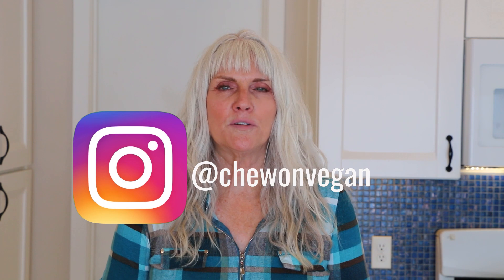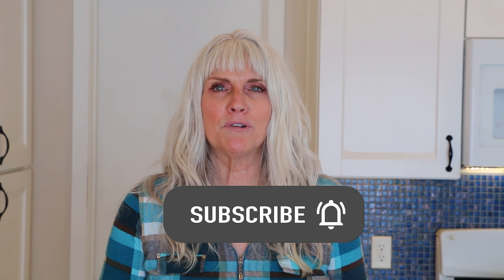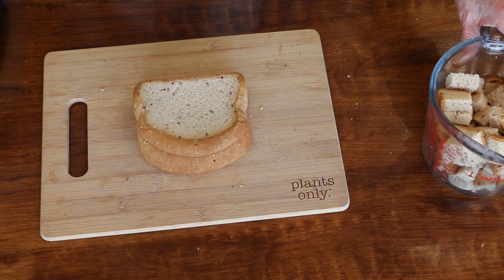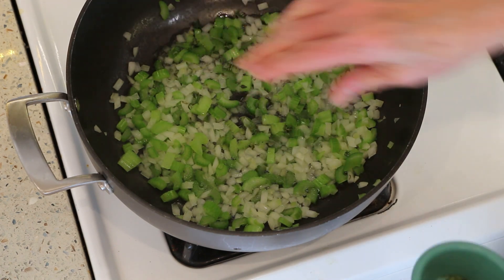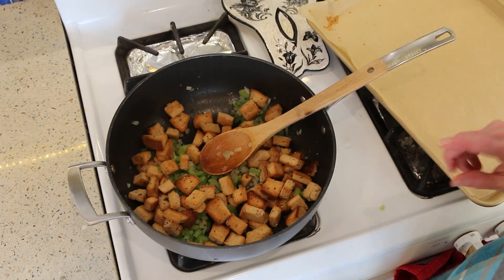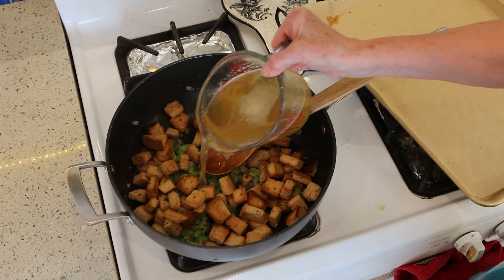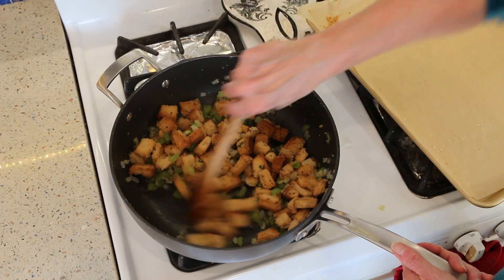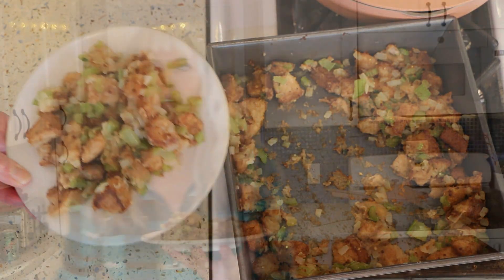Thanksgiving Recipes Part 2/Low Fat Gluten Free Stuffing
Thanksgiving  recipes part 2 is what I will be sharing with you today. I will be showing you how to make my low fat gluten free stuffing.  This stuffing is so quick and easy, oil free and so delicious.  The complete recipe and instructions are below:
Ingredients:
4 cups gluten free bread cut into cubes
1 cup each finely chopped onion and celery
1 tsp fresh thyme (optional)
1 cube not-chikin bouillon
2 cups warm water
Instructions:
add the bouillon to the warm water and whisk to combine, set aside.
Place the cubes of bread onto a lined baking sheet and bake for 8-10 minutes
Next add 2 T of water into a fairly deep pan.  Add the celery and onion on saute on medium heat for 3 minutes add the Thyme and the saute for another 6 or 7 minutes until soft, adding water as needed.
Once the bread is done turn off the heat and add to celery and onions and add one cup of the broth to the pan and stir gently until absorbed then add the rest of the broth and continue to stir, stir and stir until the broth has been evenly distributed into the bread.
Next put the stuffing into a casserole dish and bake uncovered in a 425 degree oven for 20 minutes.

50 oz. LARGE SERVING BOWLS

audible membership